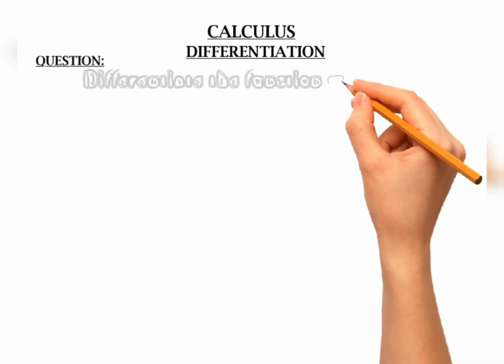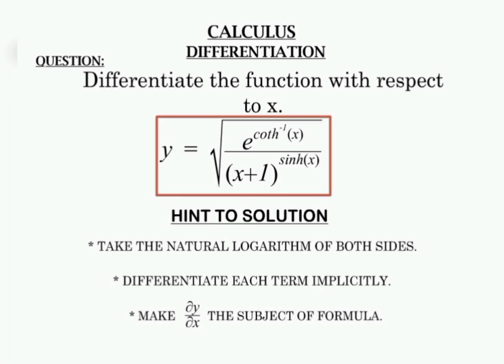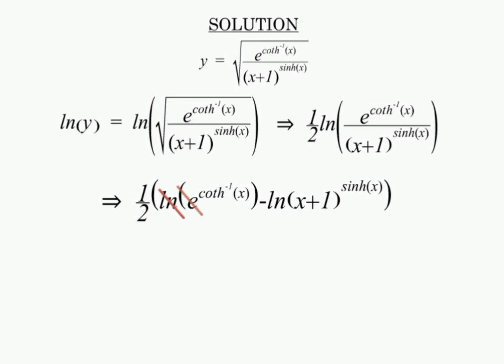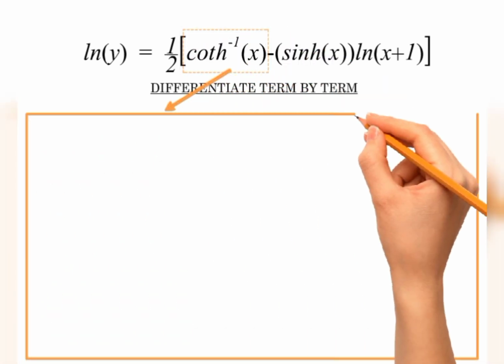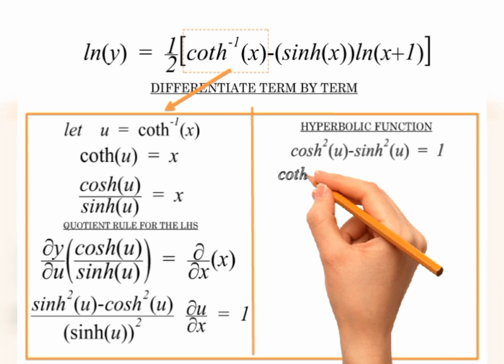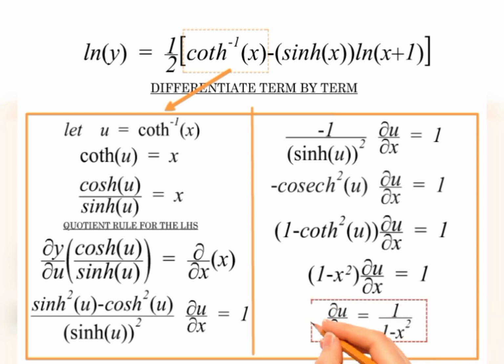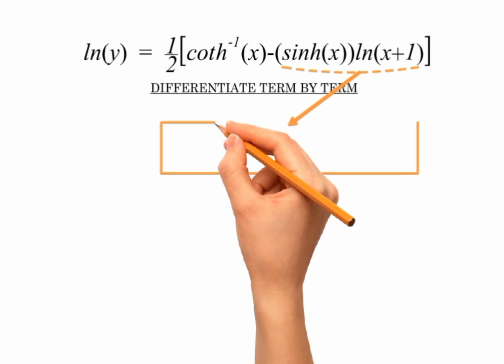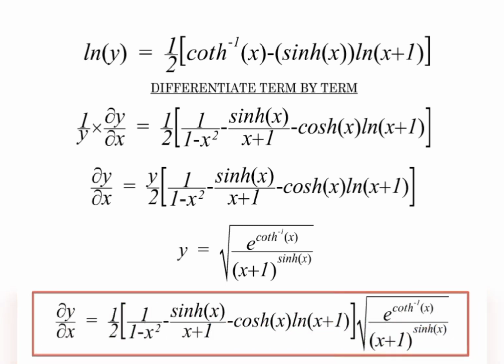𝐒𝐈𝐌𝐏𝐋𝐈𝐅𝐈𝐄𝐃 𝐌𝐄𝐓𝐇𝐎𝐃 𝐎𝐅 𝐃𝐈𝐅𝐅𝐄𝐑𝐄𝐍𝐓𝐈𝐀𝐓𝐈𝐍𝐆 𝐓𝐑𝐎𝐔𝐁𝐋𝐄𝐒𝐎𝐌𝐄 𝐐𝐔𝐄𝐒𝐓𝐈𝐎𝐍𝐒 🔥